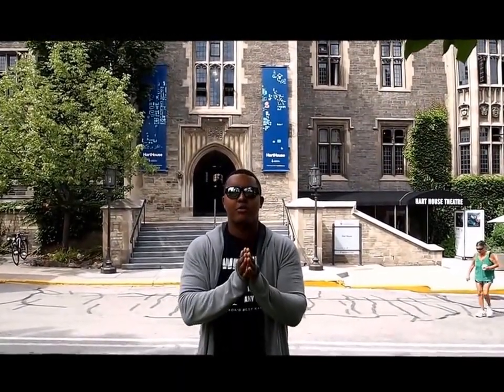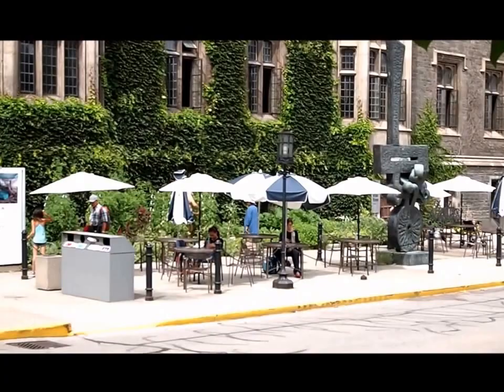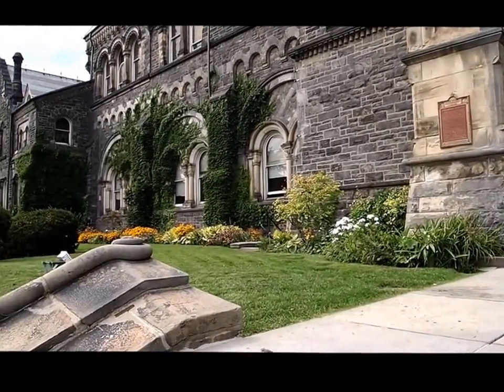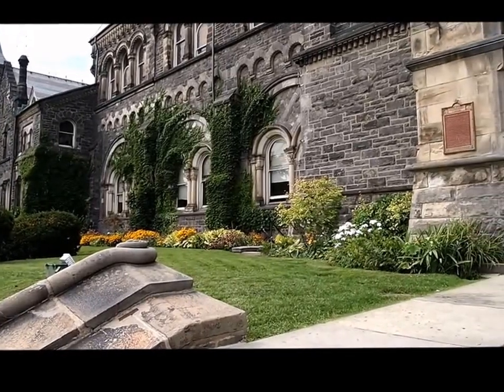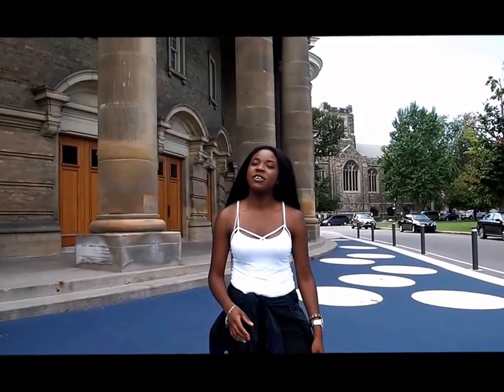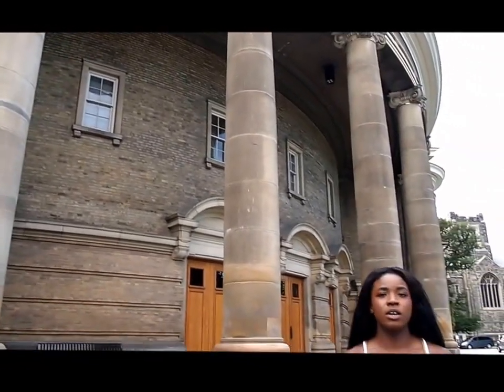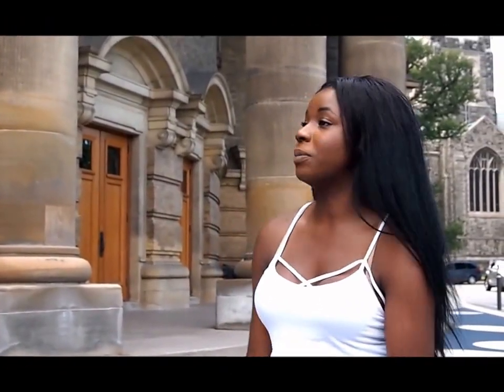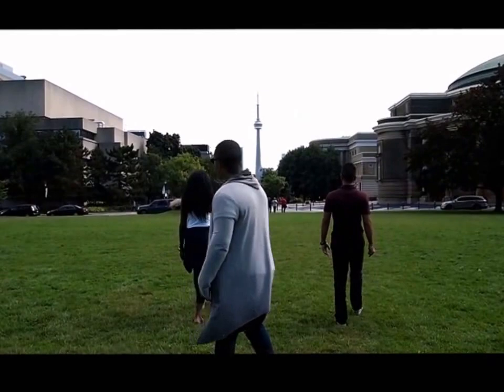Tour of Front Campus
Want to see all of King's College Circle. Why not go on a virtual tour?